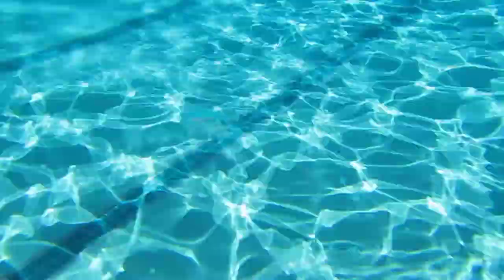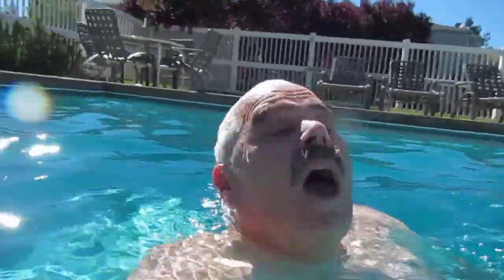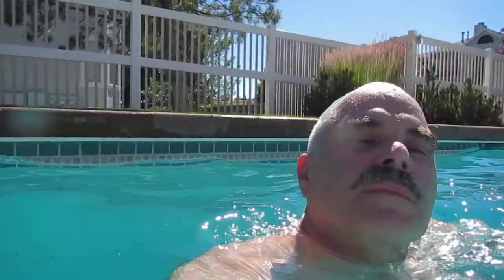Martin J. Grumet's June 28, 2014 swimming pool test of the video Canon D30, Boise, Idaho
I should have enough cameras, but that didn't stop me from springing for the new Canon D30.
This was shot with the camera in my right hand, secured with an orange Ruggard floating wrist strap.  One little down side to a colorful wrist strap is that it shows in the reflection from my glasses.   Despite the Croakies, I felt my glasses coming off as I jumped in, and I was able to grab them in time with my left hand and stashed them in the pocket of my swim shorts.
Video shot at 1280 X 720 / 30p.  Camera set to face detect autofocus, ISO 100, and Custom color contrast turned down.  I don't really know how much if any those effect video.
Compared to my Nikon AW110, which has served me pretty well for two Polar Bear and two Penguin Plunges?
The water seems to drain better from the microphone of the Nikon AW110.  With the Nikon, after emerging from the water, the sound volume recovers in about a second or two.  With the Canon, the sound after emerging is not bad, but noticeably muffled.  On the other hand, the Nikon seems to pick up camera-handling noise like crazy, and after a harsh sound it takes a second or more to recover.  The Canon seems less disturbed by that.

The Canon has a little nicer ergonomics, including the rubber grip, and the video button on top instead of the front.  The Canon seems to end the video right on the push of the video button.  The Nikon seems to chop off the final few seconds when the video button is pushed to stop it.